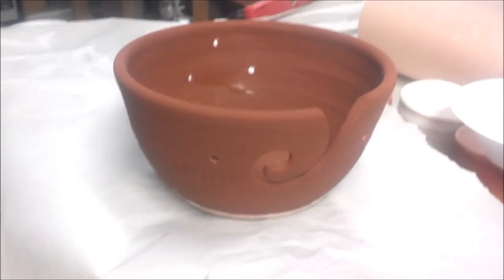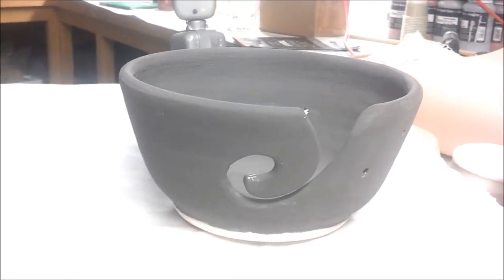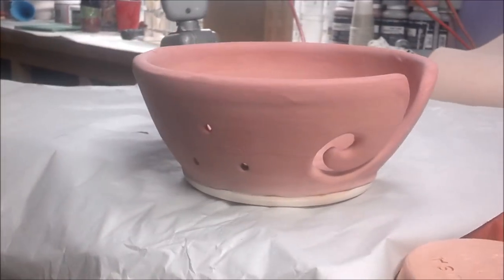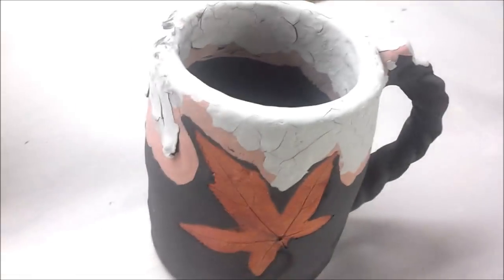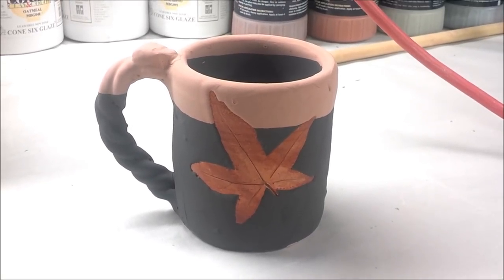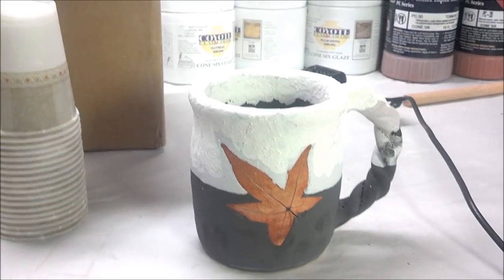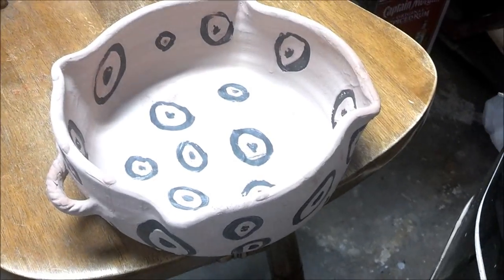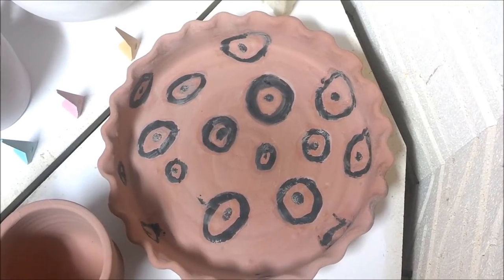Muditis Pottery~Preglaze Firing Video 40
Still working on Yarn Bowls, trying to get a good color for my friend. Still working on my leaf mugs and trying to learn the dipping glazes and seeing if I need to water them down more. Kiln isn't completely full in this load, I didn't want to load up too many until I tested glaze combos.

Coyote Really Red, Gun Metal Green, Shino, Toshi Brown, Red/Gold, Snowy Plum
Mayco Tiger's Eye, Cinnabar
Laguna Peacock, Glossy Black
Potter's Choice Blue Rutile
Opulence  Red Shimmer, Harvest Frost (new one for me)
Duncan Renaissance Glaze Opal Lustre